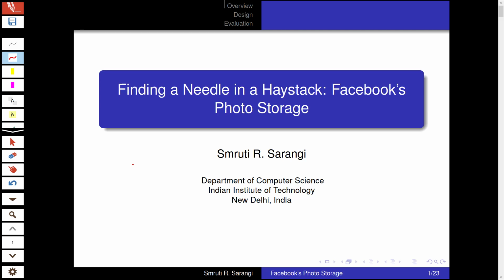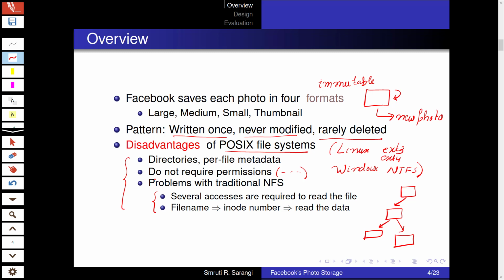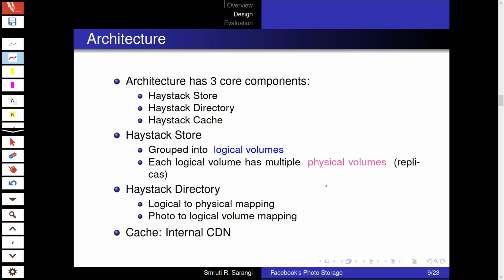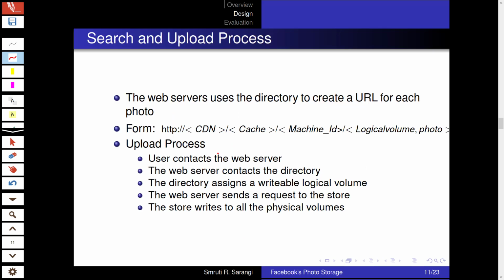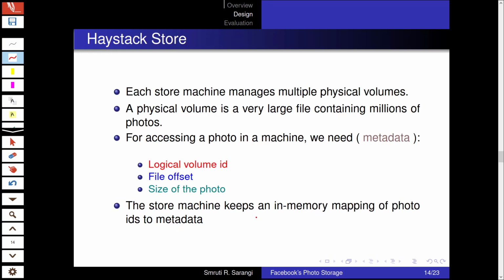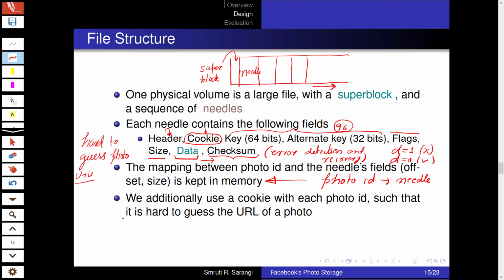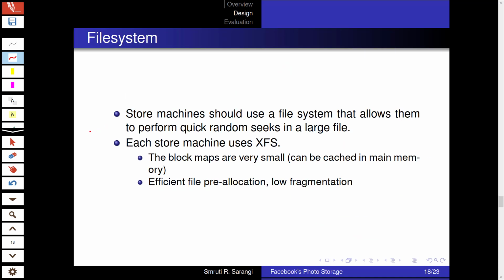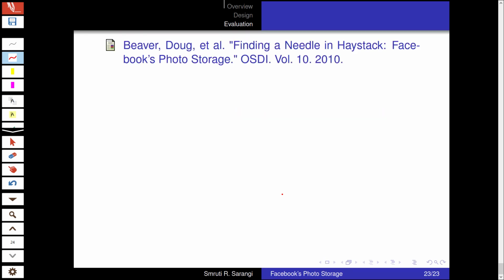Facebook's Photo Storage System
Facebook's Photo Storage System: Haystack

Course: Advanced Distributed Systems
Prof. Smruti R. Sarangi, CSE, IIT Delhi